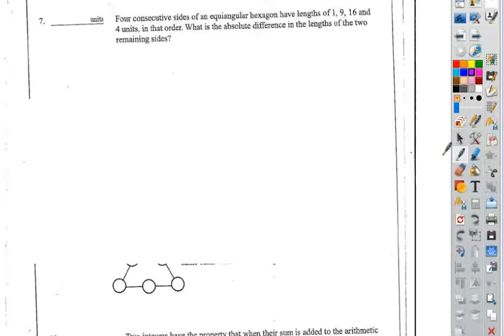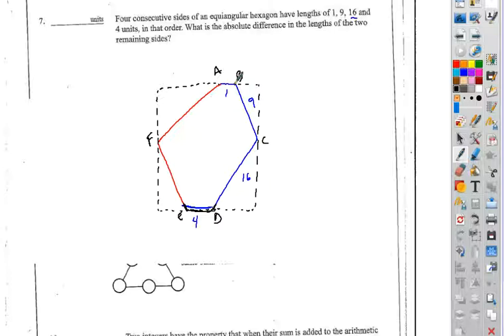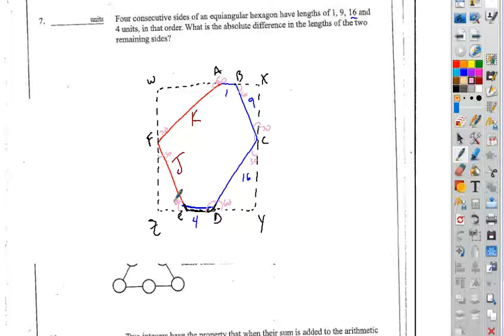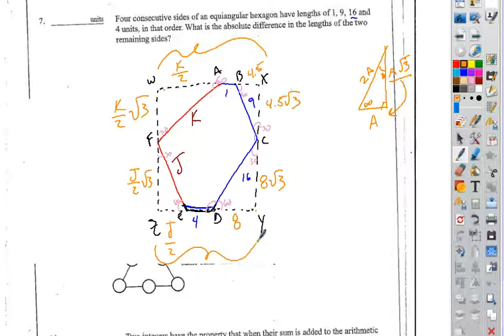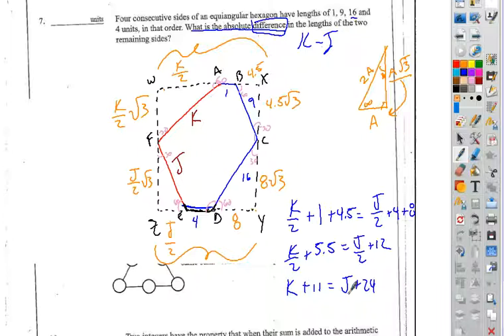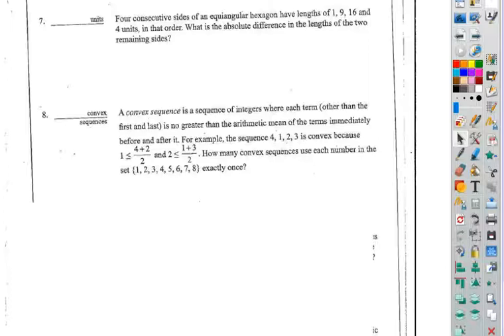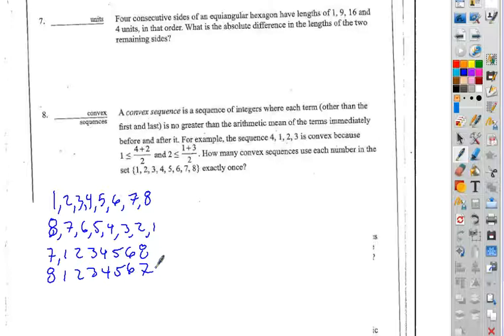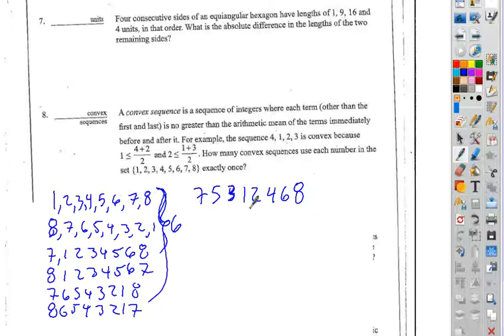MC 2015 State Team 7 and 8